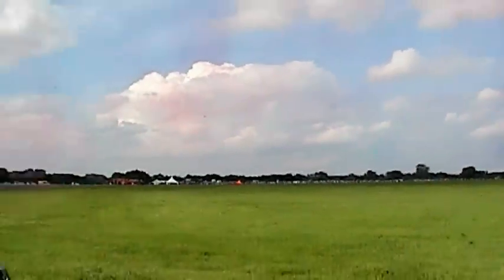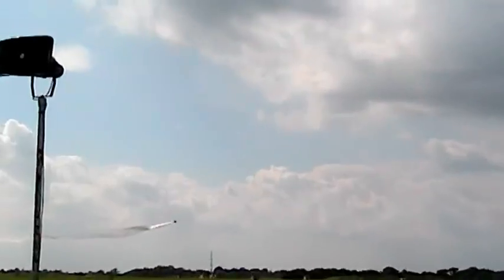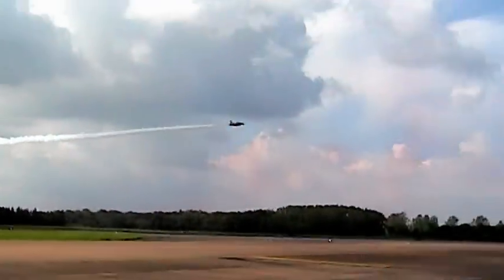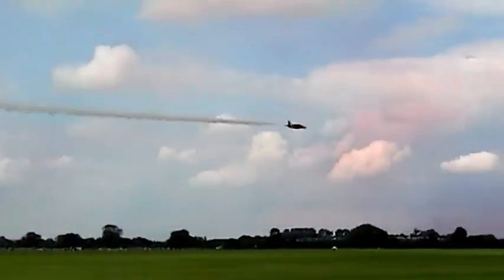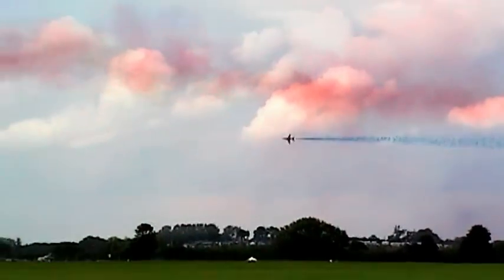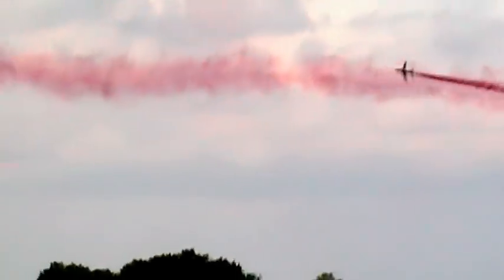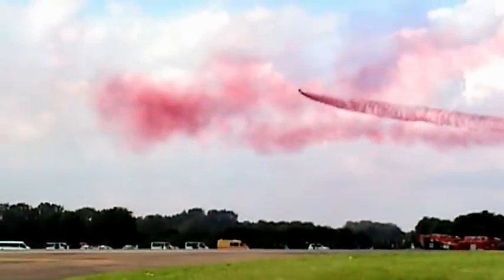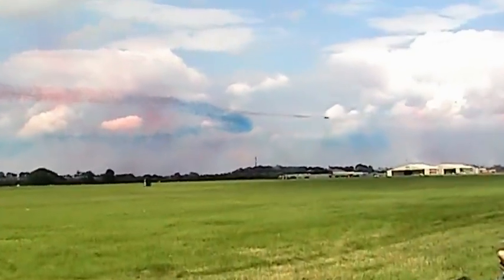fairford airshow 2012